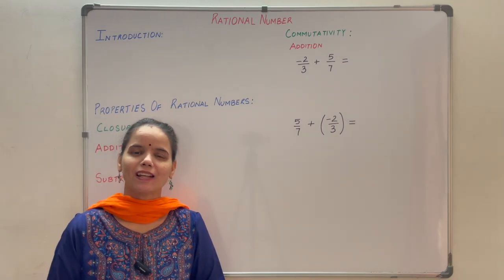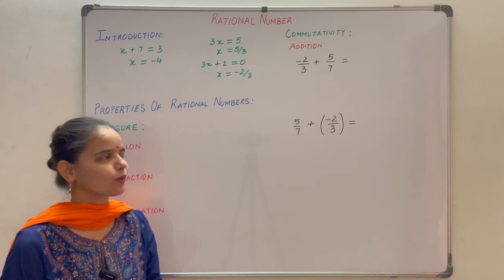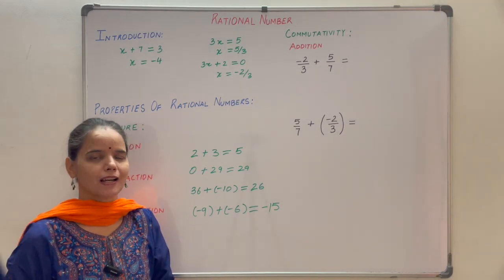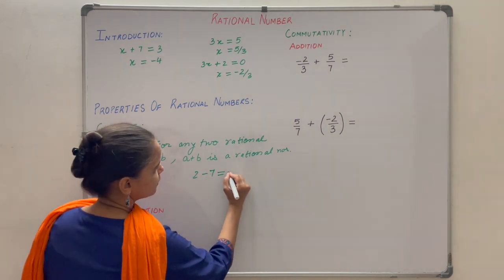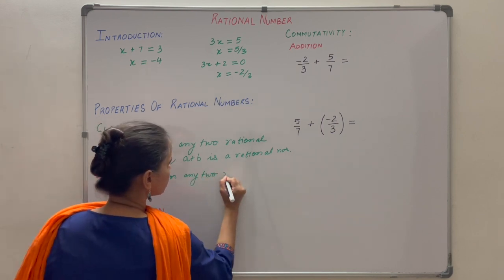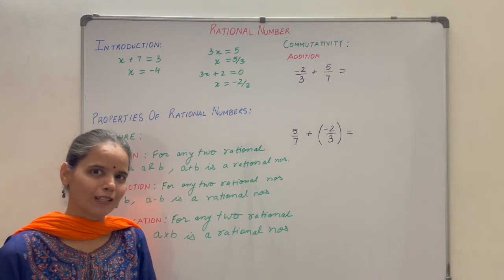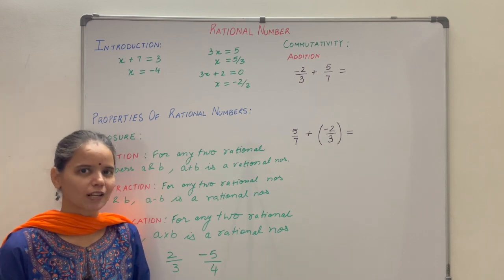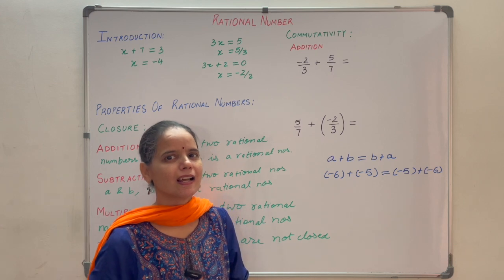CBSE | Rationalised 2023-24 | Class 8 | Maths: Ch-1: Rational Numbers | Part-1 | Early Birds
NCERT Rationalised 2023-24, Class-8 Mathematics content (new book/revised edition), a thorough walkthrough of the topic (Chapter-1: Rational Numbers | Part-1), both board and competition level, making concepts crystal clear with ample examples.

Sub-topics:
1) Introduction
2) Closure property
 a) Addition
 b) Subtraction
 c) Multiplication
 d) Division
3) Commutative property
 a) Addition